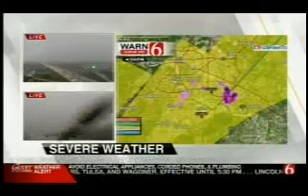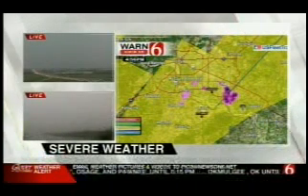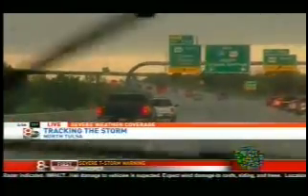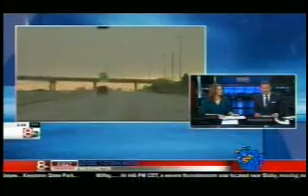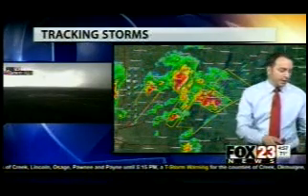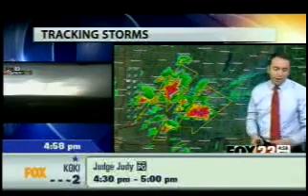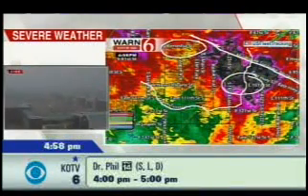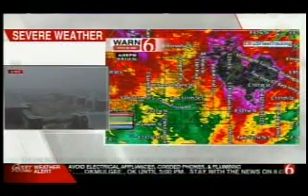Severe Weather Update